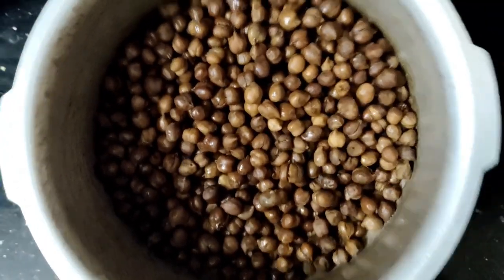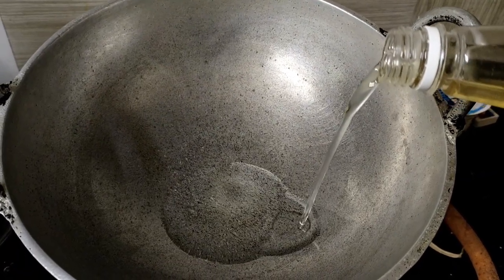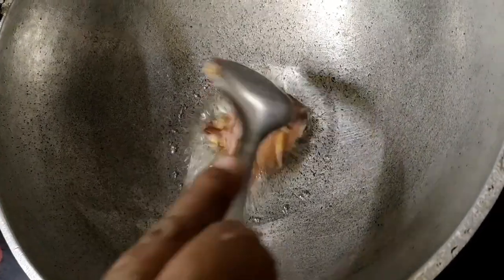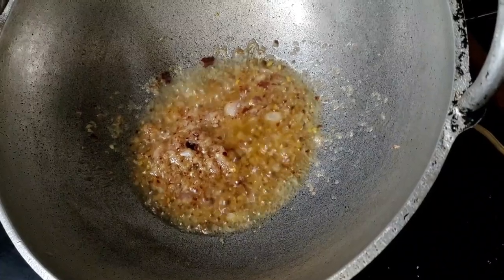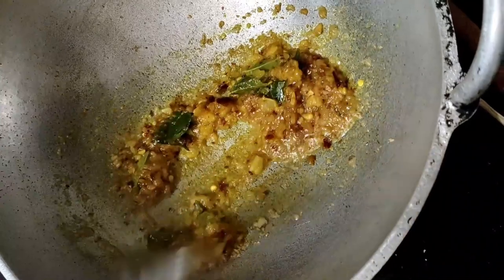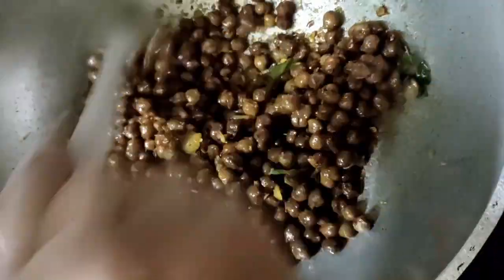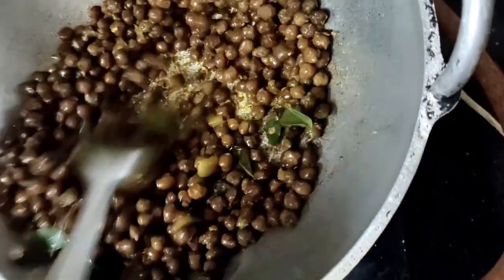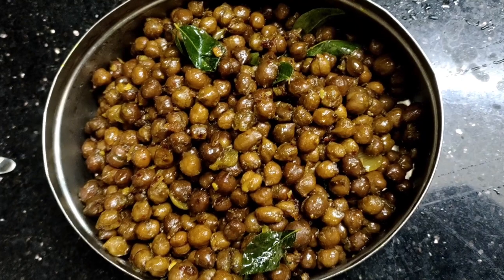കടല കുതികാച്ചിയത് ഉണ്ടാക്കിയിട്ടുണ്ടോ. കാണൂ